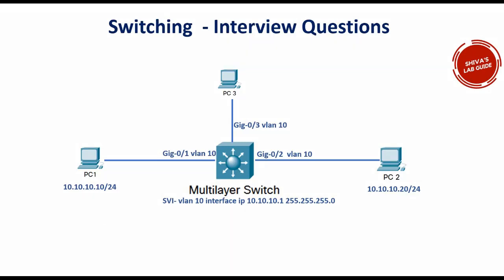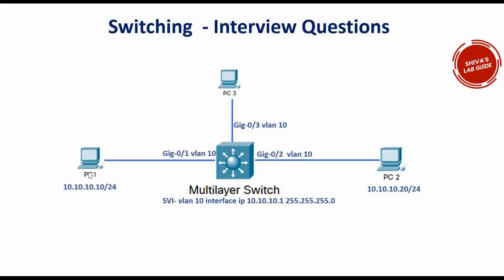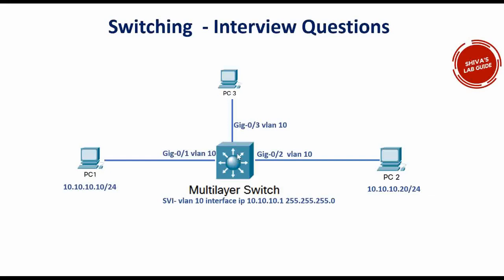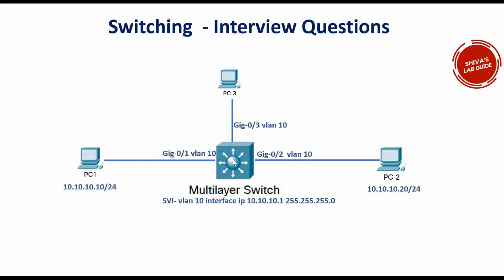Switching Interview Questions-1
Real time switching interview question